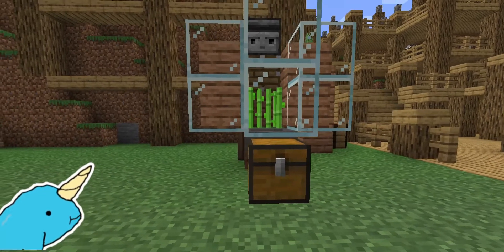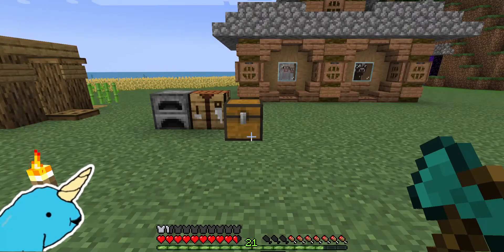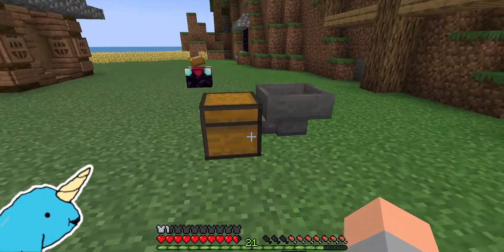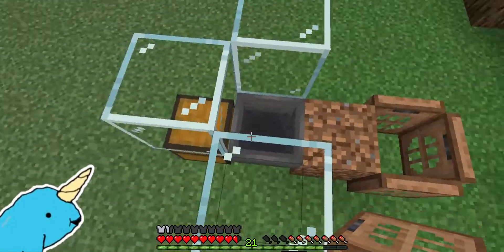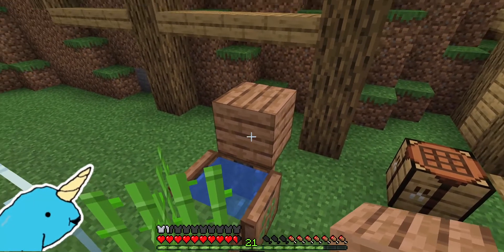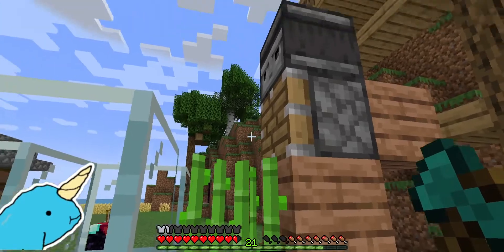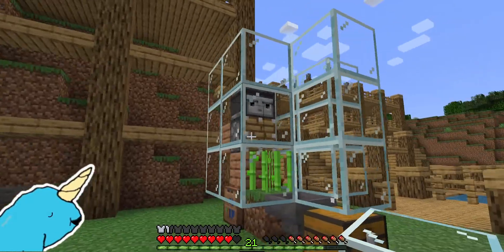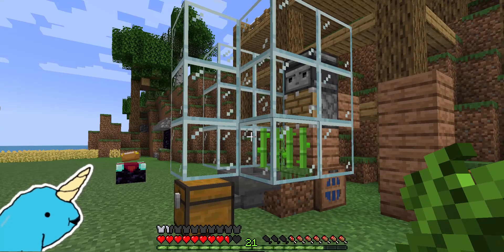EASY 1.19 FAST AUTOMATIC SUGARCANE FARM TUTORIAL in Minecraft (MCPE/Xbox/PS4/Switch/PC)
EASY 1.19 FAST AUTOMATIC SUGARCANE FARM TUTORIAL in Minecraft Bedrock and java (MCPE/Xbox/PS4/Switch/PC)
This Minecraft Bedrock fast automatic sugarcane farm is simple and efficient. It is an improved version of my previous fast automatic sugarcane farm. The farm works on 1.19 and on all other recent versions of Minecraft Bedrock whether you play on mobile, console, or PC.

Also Fan Mail Is Starting  Fan Mail-